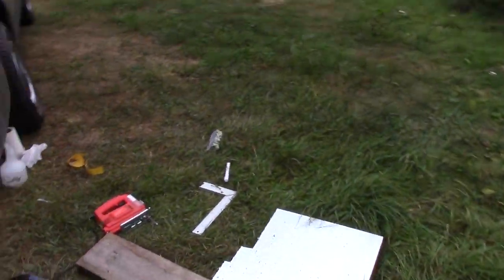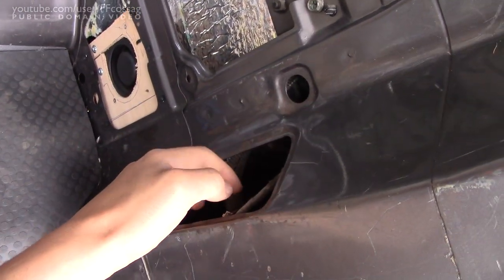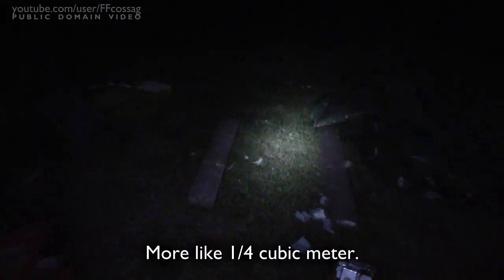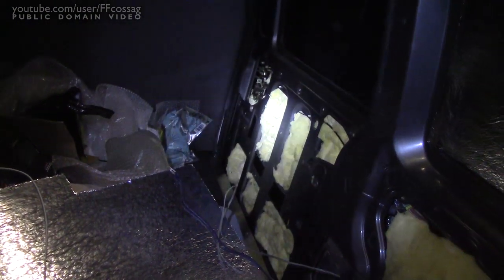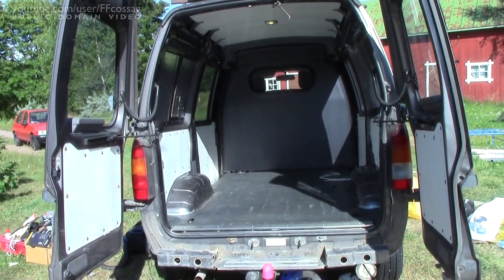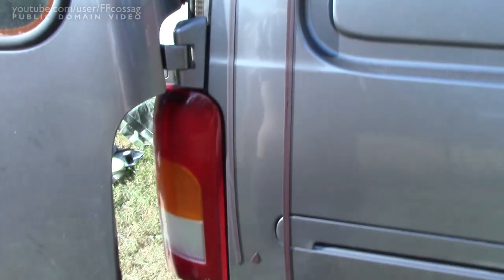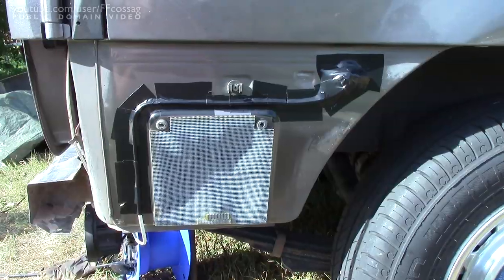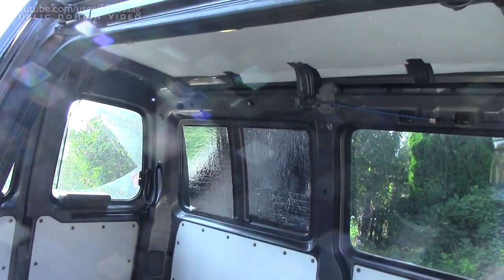Van camper! Build log #4 - Insulation & walls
Installing insulation and interior panels, as well as some wiring for the fans and solar panel.

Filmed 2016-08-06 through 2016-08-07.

A big thank you goes out to a good friend of mine, who generously donated all the insulation for this project, as well as let me borrow a proper insulation knife, saving me well over 50 € and a lot of labour.

Testing after this video was shot confirms that the insulation in the walls is VERY effective, and even the thin soundproofing material does a surprisingly good job at keeping the cold out. The (by FAR) worst heat leak left after this video is the windows.